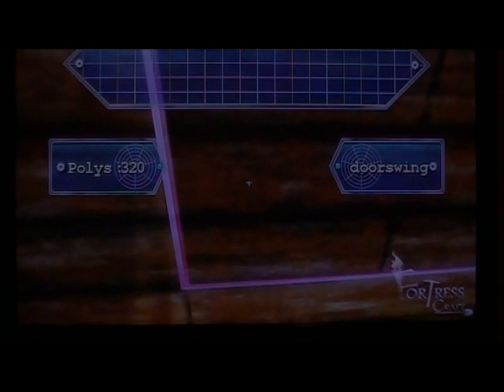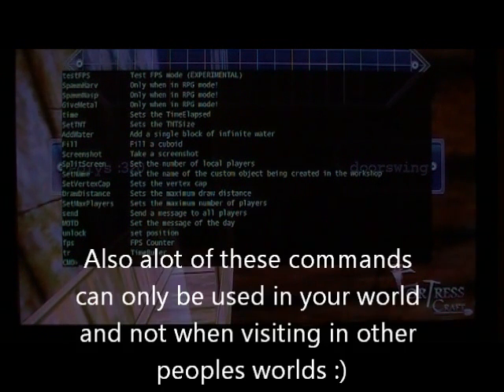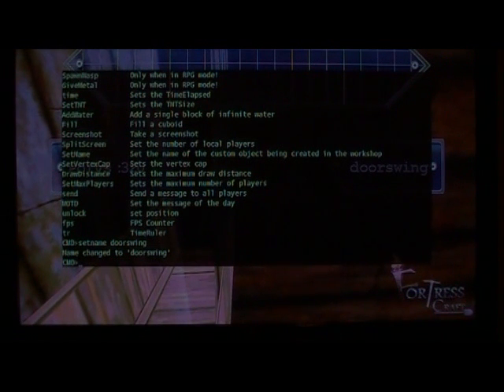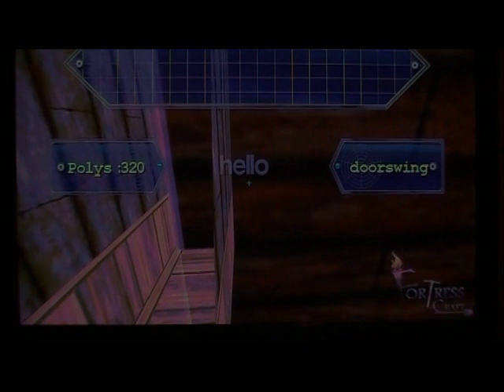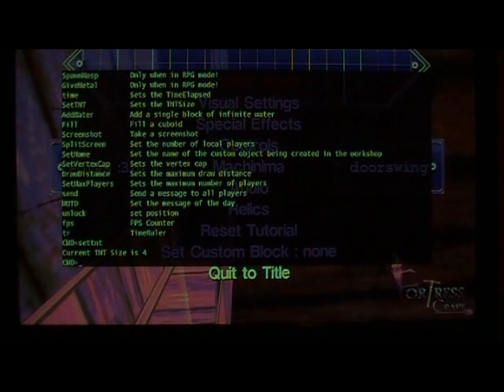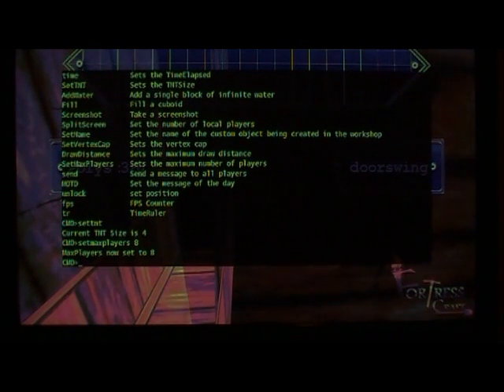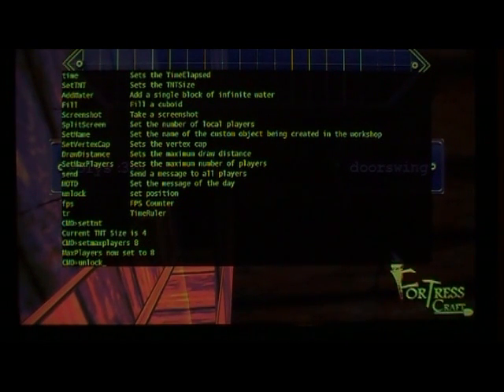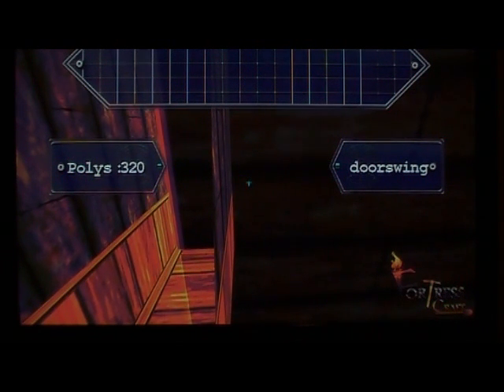FortressCraft - Chatpad / Keyboard Tutorial